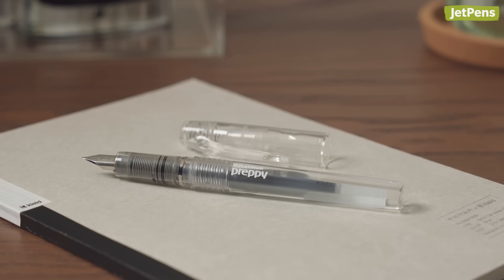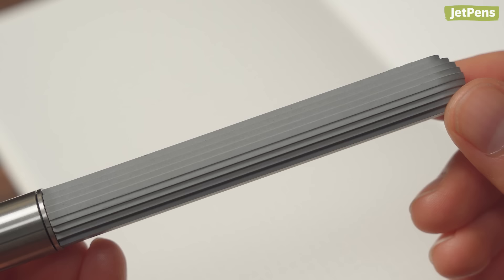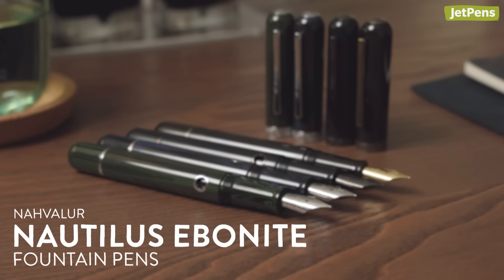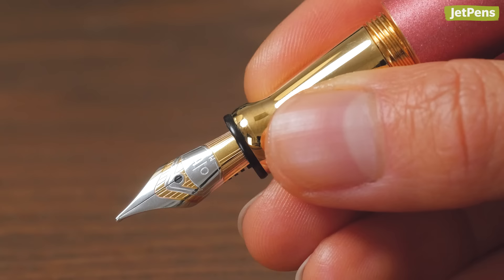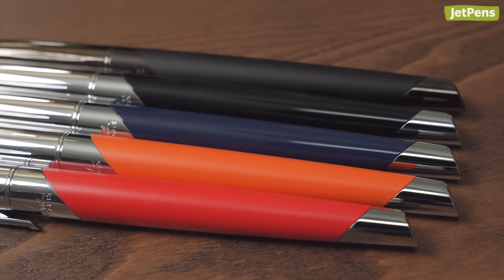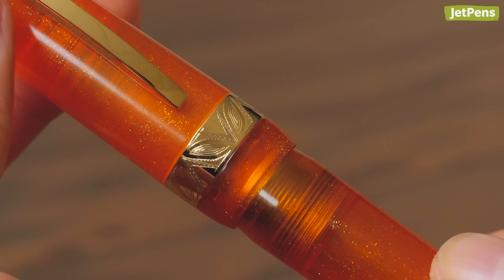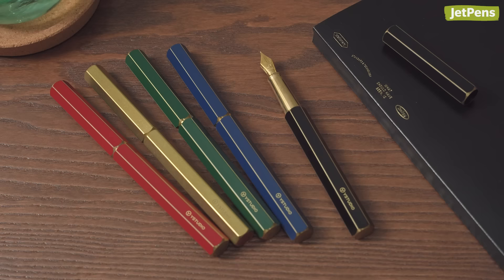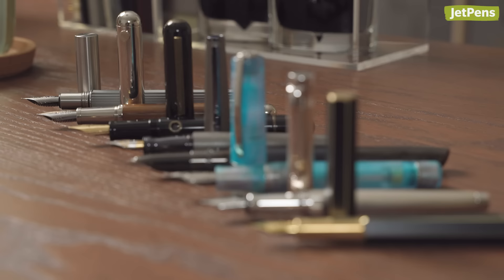Fancy Fountain Pens You've Never Heard Of! 🖋️👀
or click "more" to see the items mentioned. If you’ve fallen down the fountain pen rabbit hole you probably know the Sailor Pro Gear Slim, LAMY 2000, and Platinum 3776 Century. In this video, we shine a light on some fancy fountain pens we carry that you may never have heard of!

0:00 Intro

0:36 22 Studio Contour Fountain Pens

1:01 E+M Contract Fountain Pens

1:37 Nahvalur Nautilus Ebonite Fountain Pens

2:08 Otto Hutt Design 06 Fountain Pens

3:09 S.T. Dupont Défi Millenium Fountain Pens

3:43 Visconti Kaleido Fountain Pens

4:20 Waldmann Tango Fountain Pens

4:53 YStudio Classic Revolve